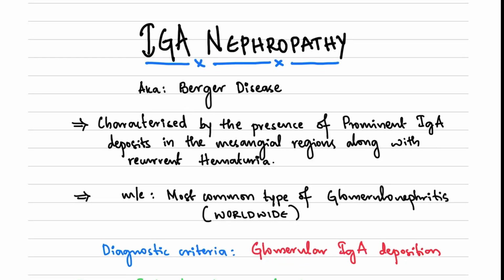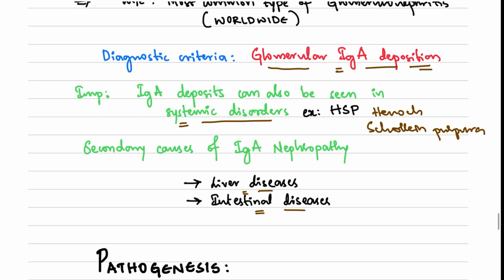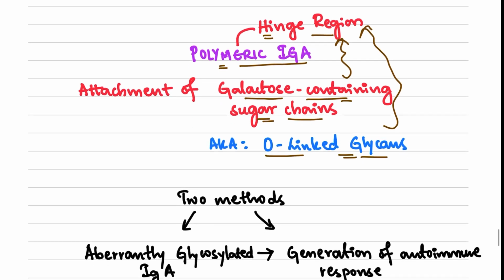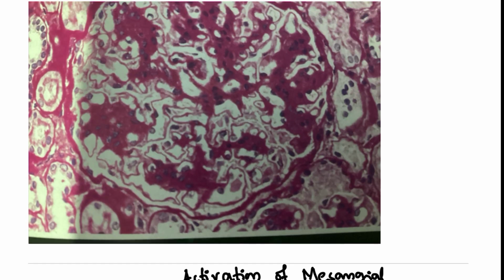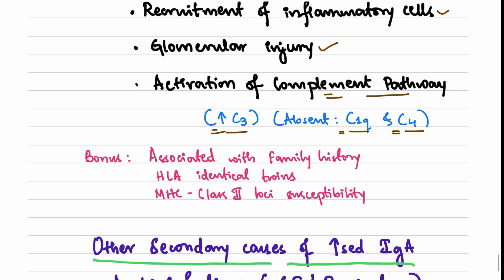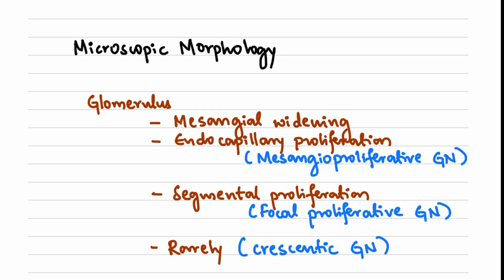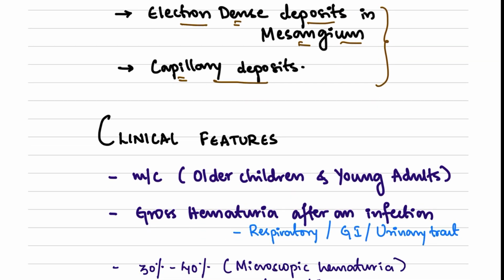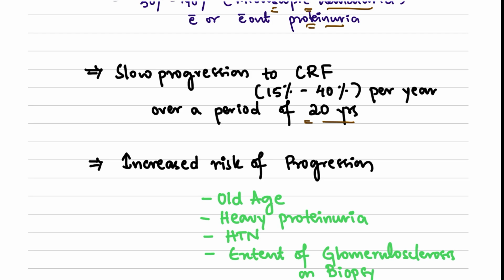IGA NEPHROPATHY Pathology l Clinical Features l Morphology l Management l Berger Disease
In this lecture we'll talk about IGA Nephropathy

 IgA Nephropathy Berger’s Disease
Definition
A glomerular disease characterized by deposition of IgA in the mesangium of the glomeruli.

Etiopathogenesis
Robbins

Thought to result from abnormal glycosylation of IgA1 leading to formation of immune complexes leading to mesangial deposition and inflammation.

Triggered often by mucosal infections ex respiratory or GI.

Harrison
Represents a form of immune complex mediated glomerulonephritis, often idiopathic, but sometimes secondary to liver disease, celiac disease, or infections.

Genetic predisposition plus environmental triggers are key factors.

Clinical Features
Most common presentation
Recurrent hematuria, often within 1to 2 days of an upper respiratory tract infection synpharyngitic hematuria

May also have proteinuria and hypertension.

Variable course Can be benign or progress to chronic kidney disease CKD

Pathology Robbins
Light Microscopy Mesangial hypercellularity.

Immunofluorescence IgA deposition in the mesangium.

Electron Microscopy  Electron-dense mesangial deposits.

 Diagnosis
Gold standard: Renal biopsy showing mesangial IgA deposition on immunofluorescence.

Treatment Harrison
Low-risk normal GFR, minimal proteinuria  Observation.
High-risk proteinuria more than 1g/day, hypertension, ↓GFR
ACE inhibitors or ARBs
Corticosteroids,
Immunosuppressants in selected cases.